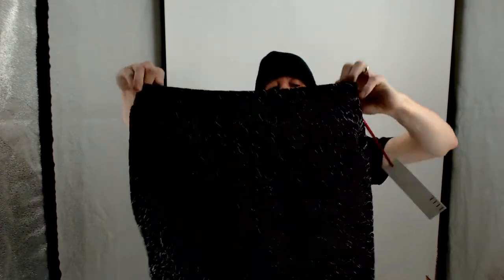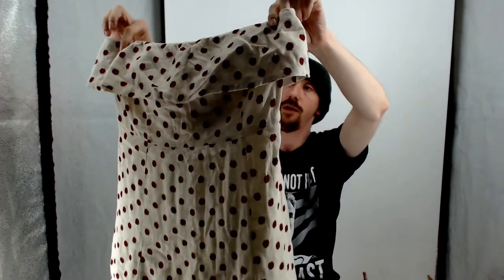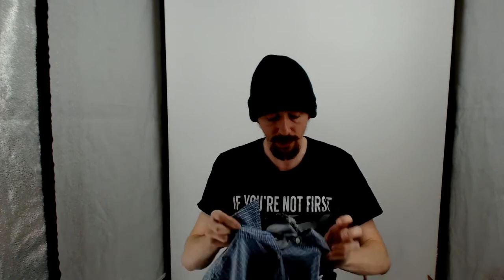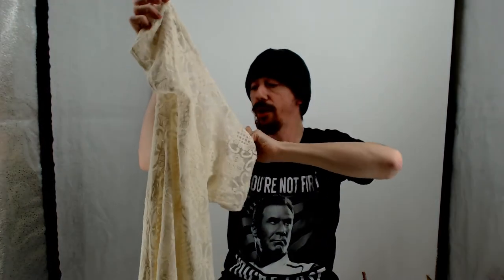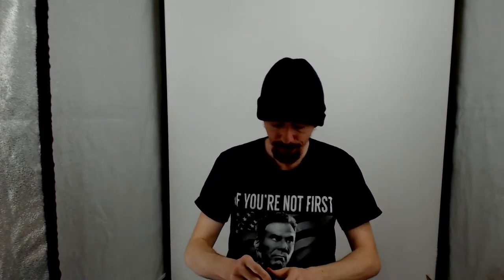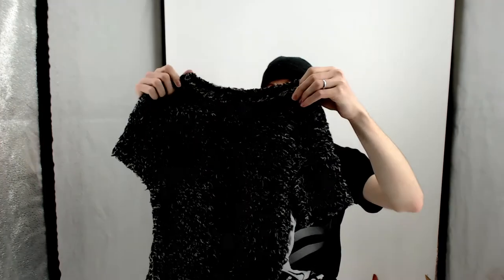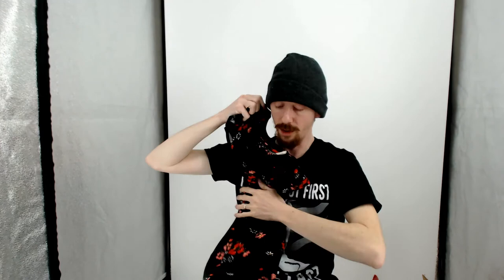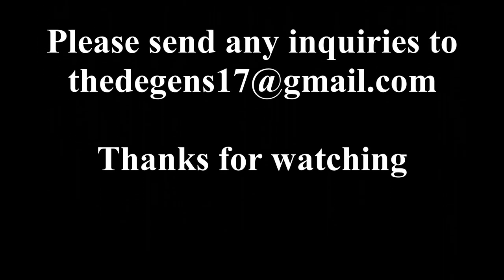Reshoots - Dead Box Episode 1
It's been about 9 months since we started reselling, so we look at some old stuff and learn what we did wrong.